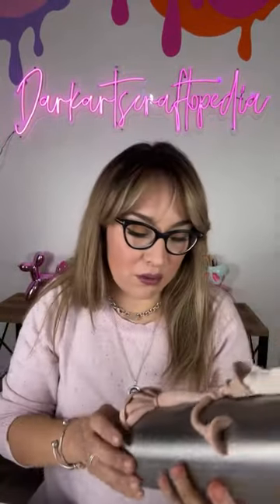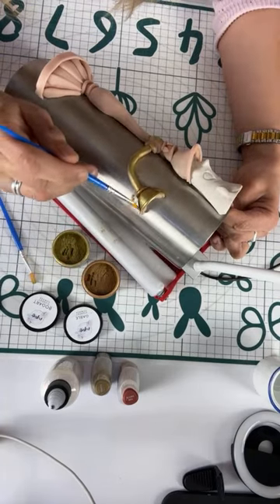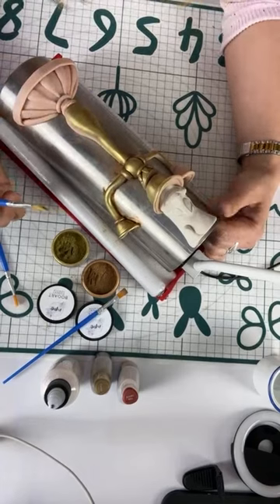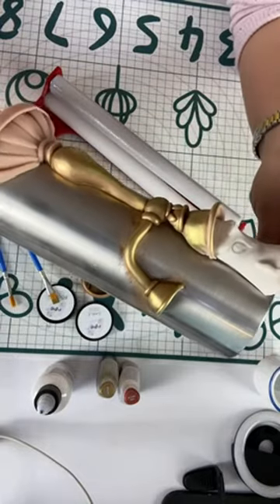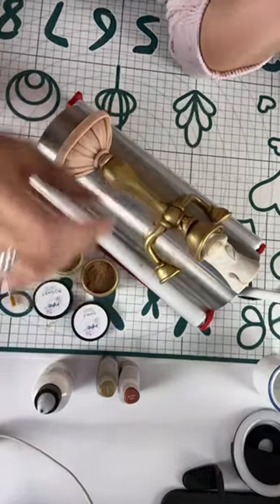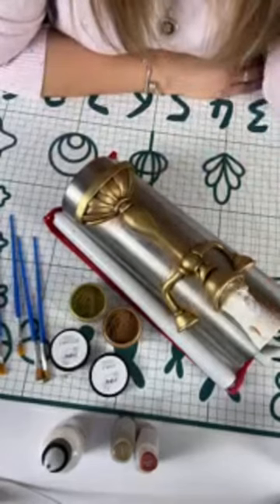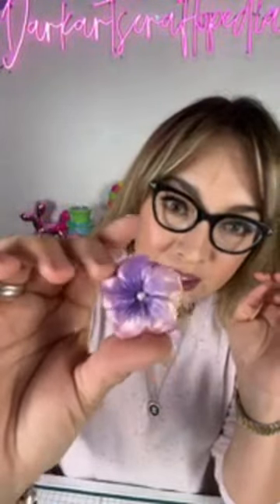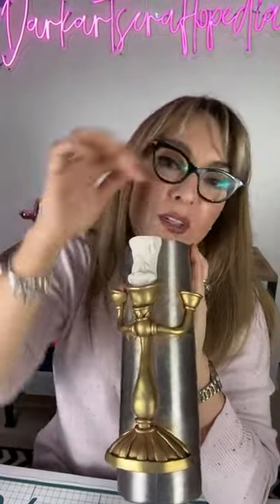Live with Shakira from Darkartscraftopedia